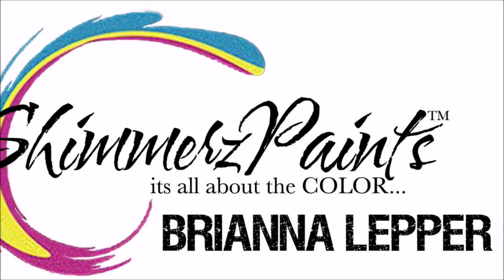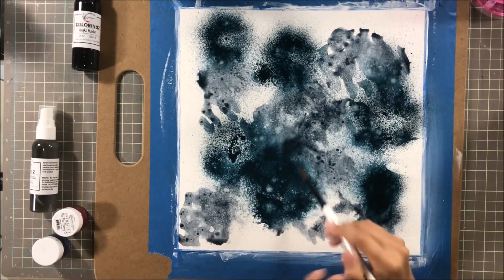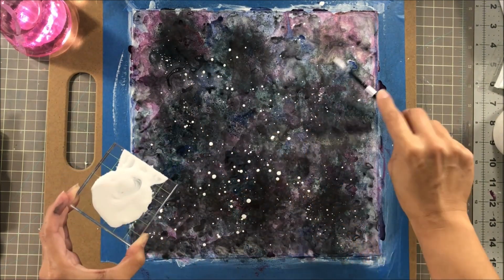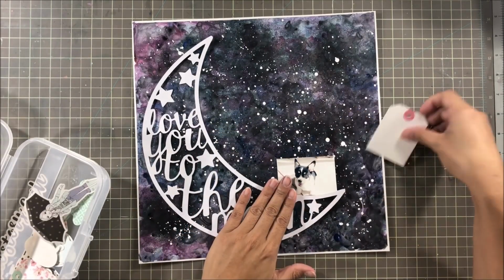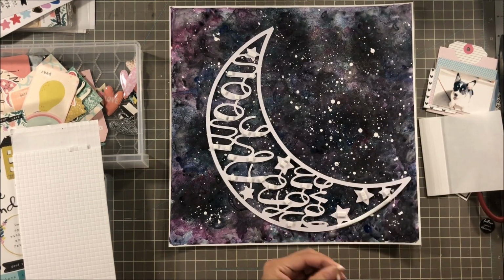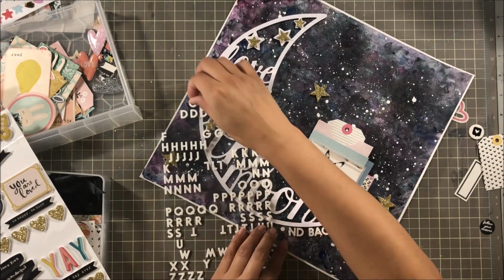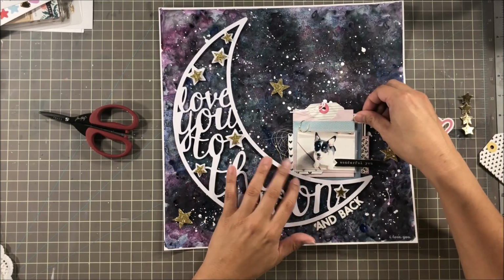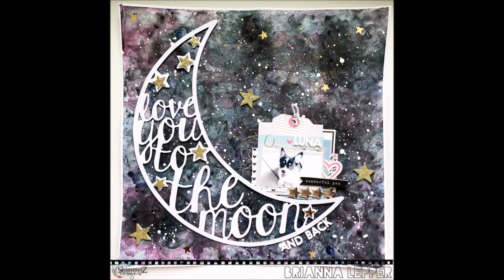Scrapbook Process Video # 43 - Love You To The Moon - Shimmerz Paints *Galaxy Background*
Hey y'all! I'm super excited to share this one with you!  I created this galaxy background layout with a couple of the newly released Shimmerz Paints colors along with a free cut file from the Paige Evans FB Group!

Colors Used:
Shimmerz Pip Pip Cherry-O